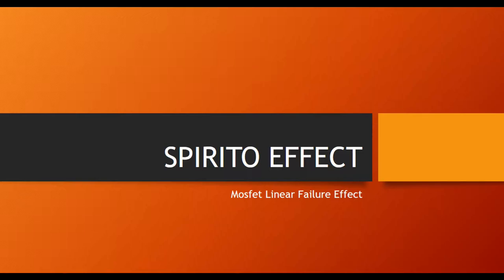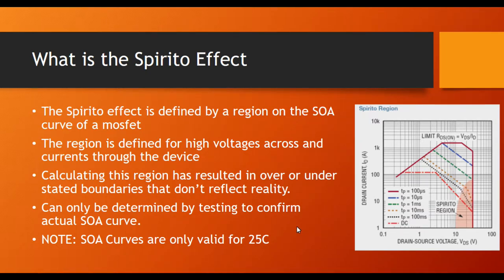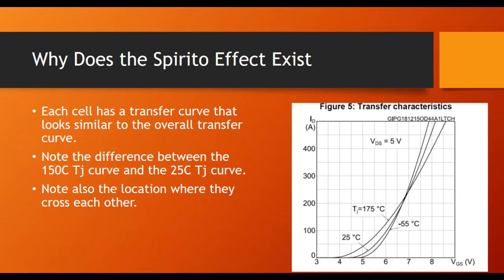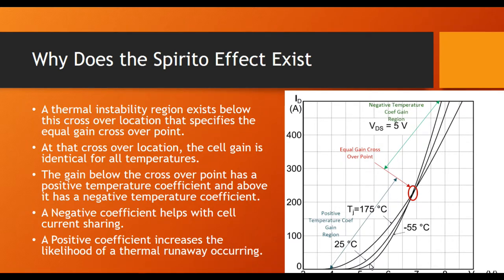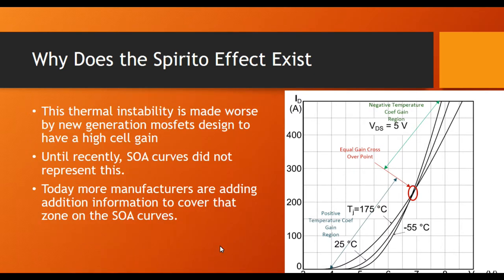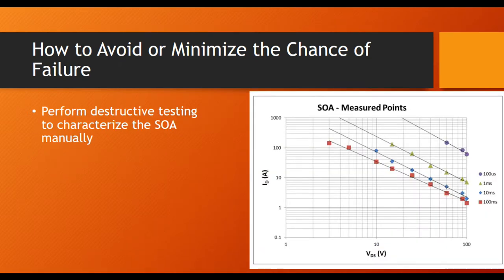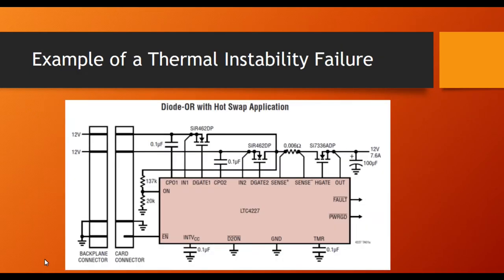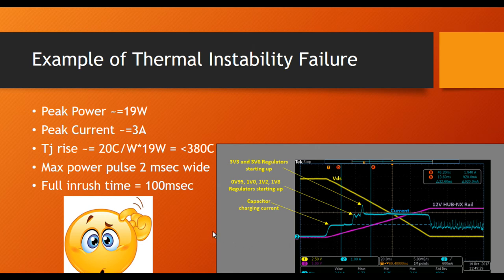Spirito Effect: Thermal Instability in Mosfet Transistors Operating in Linear Mode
Spirito Effect describes the thermal instability region for mosfet transistors that are operated in a linear mode.